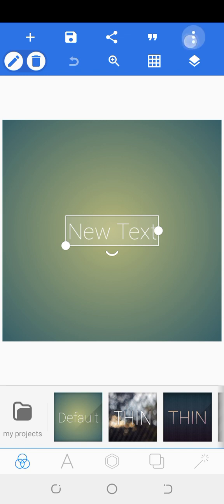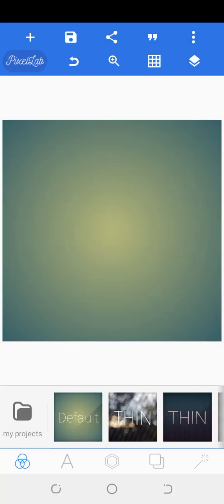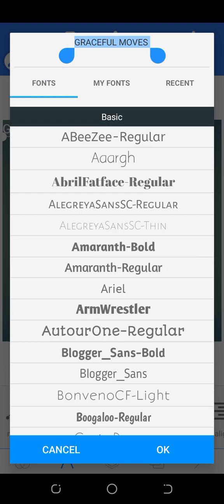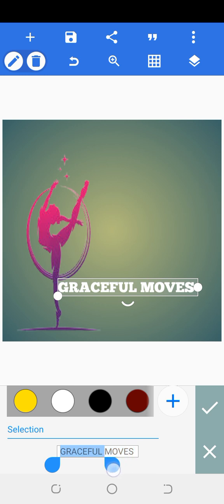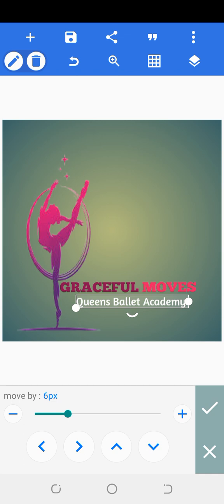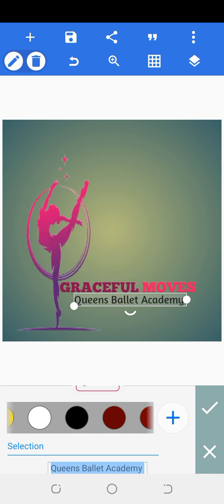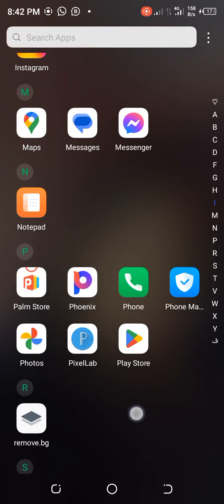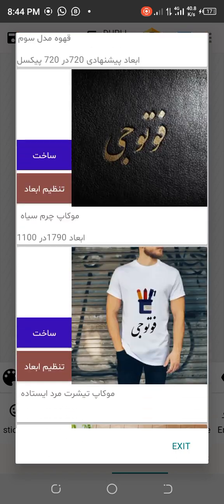3D LOGO DESIGN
how to design 3d logo on pixel lab and photo G with your phone